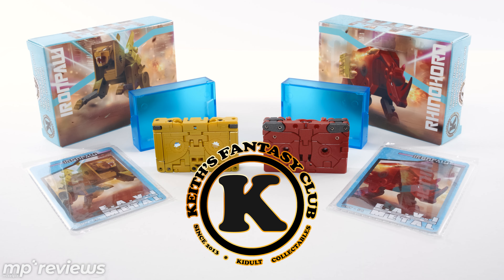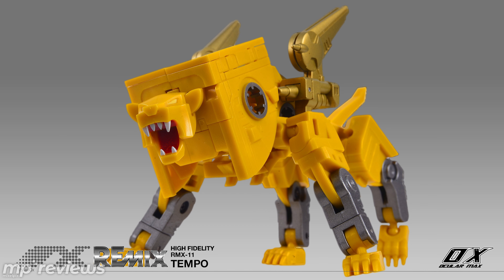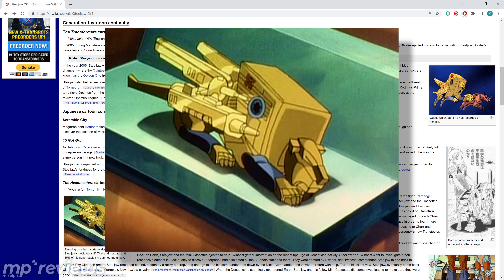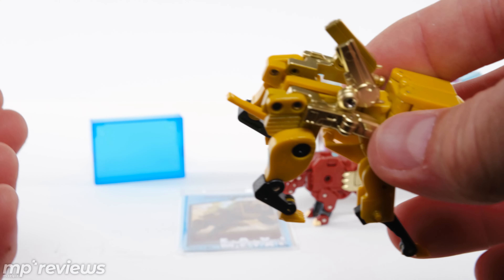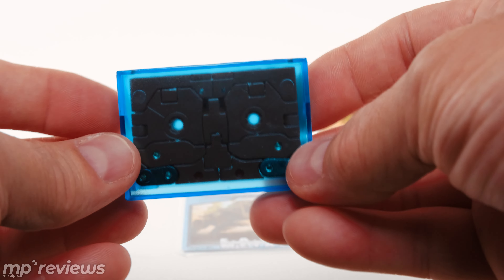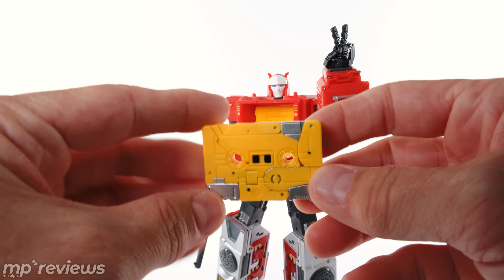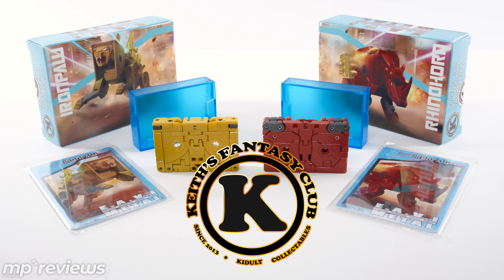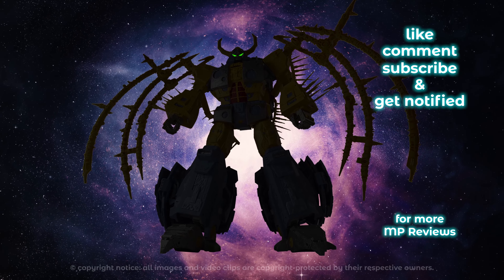[REVIEW] KFC's MP Steeljaw & Ramhorn 2.0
Got cassettebots? My review of Keith's Fantasy Club (KFC) G1 MP Cassettebots CST-15 Ironpaw(Steeljaw) and CST-14 Rhinohorn(Ramhorn), a couple of Transistor's(Blaster) little buddies.

Both are new versions of the previous releases by KFC, CST-02J Justice Ironpaw and CST-01J Rhinohorn of Justice.

Chapters
00:00 Start
00:18 It begins
00:36 KFC's Transistor (G1 Blaster)
01:20 Positives & negatives
02:30 Betting on MMC
03:23 Steeljaw specifically
04:54 Cartoon-accurate enough?
05:18 What's in the boxes?
07:18 A loose tail
07:55 More like this, please!
08:39 Cassette mode
09:38 The cassette case
11:16 Surprise!
12:03 Steeljaw 1.0 versus 2.0
14:16 Do they fit inside KFC's Transistor?
16:21 Summary

Recorded from: 2023/05/29- 2023/05/30

My channel: Dedicated mostly to Transformers toy collecting (Masterpiece & Transformers Prime), all my toys are purchases or gifts from family, and I shoot and edit the videos to document and share my collecting experience to hopefully help you with yours.